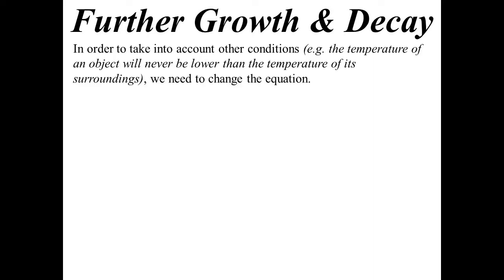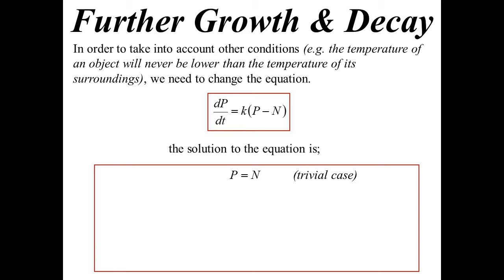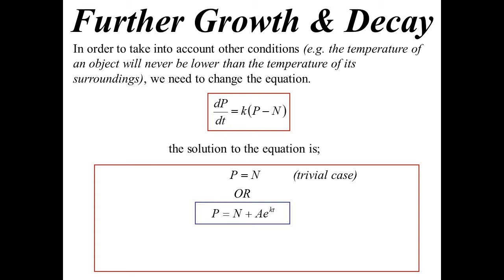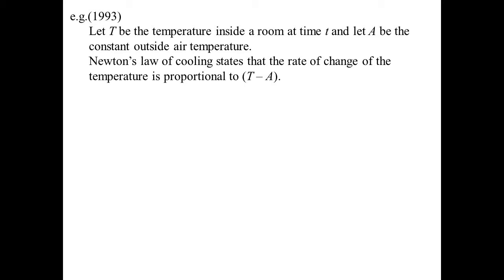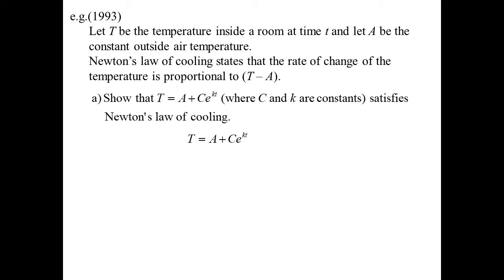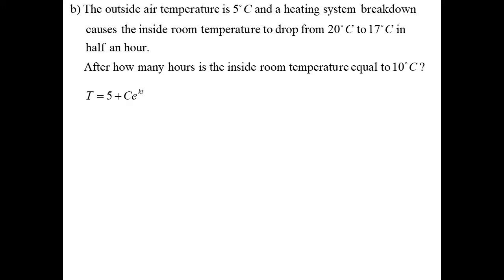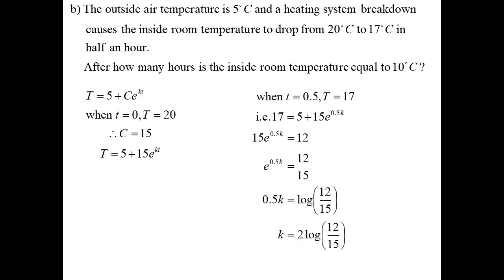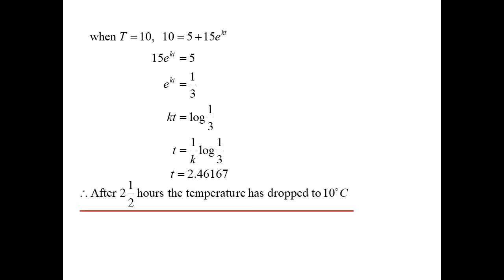11X1 T17 03 further growth & decay 2020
Modifying the simple model of growth & decay to take into account some external conditions